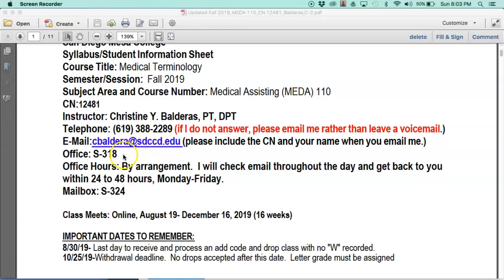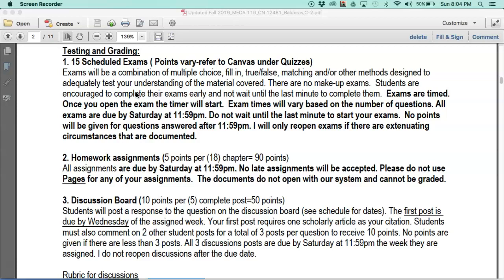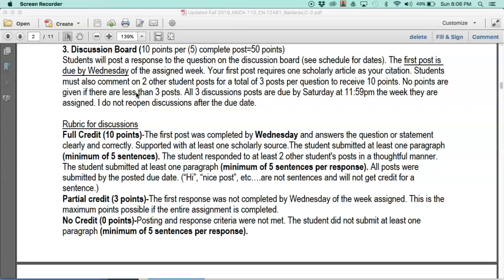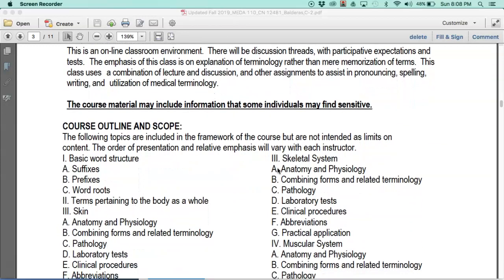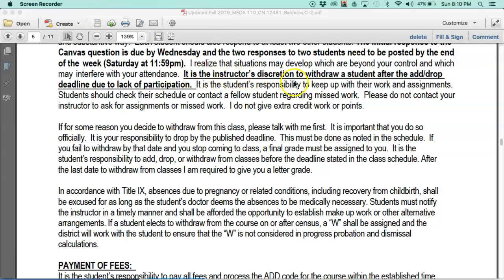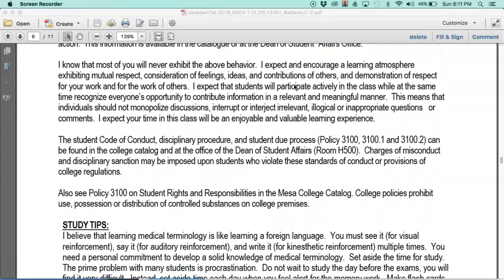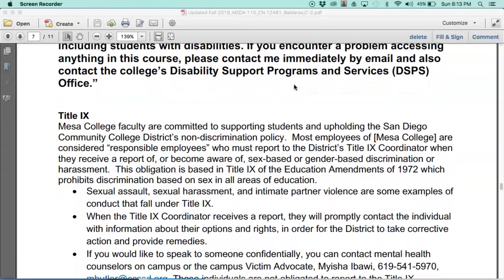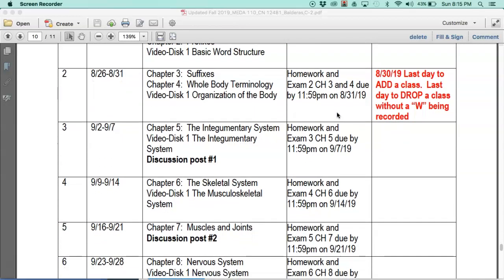Syllabus Review MEDA 110-Fall 2019